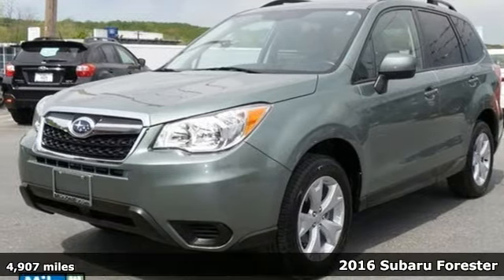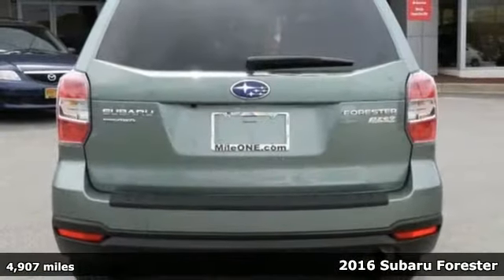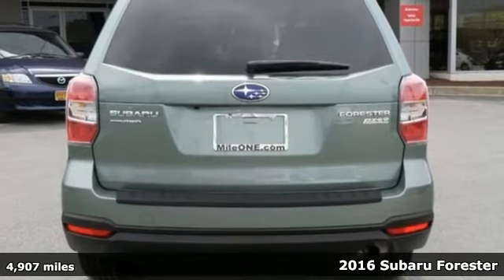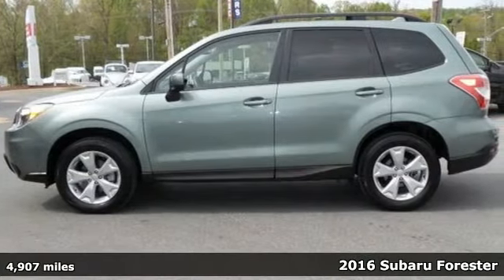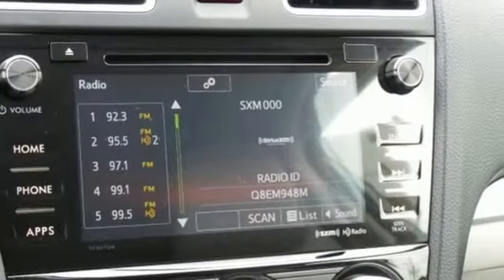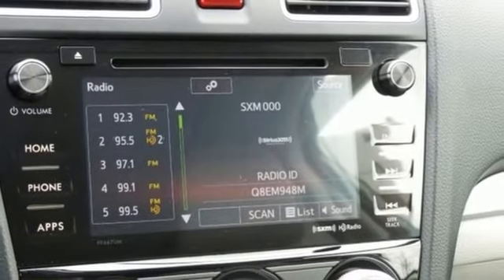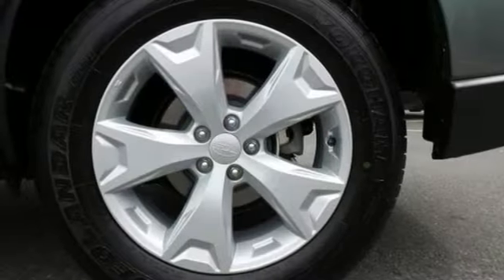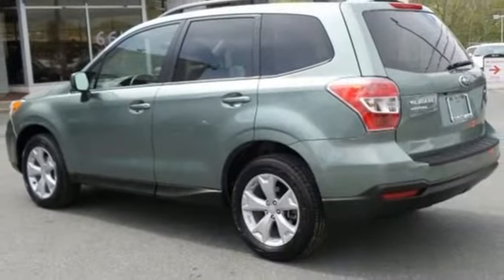Certified 2016 Subaru Forester Baltimore, MD S16134R - SOLD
Year: 2016
Make: Subaru
Model: Forester
Trim: 2.5i Premium
Engine: 2.5L 4-Cylinder DOHC 16V VVT
Transmission: Lineartronic CVT
Color: Green
Interior: Gra
Mileage: 4907
Stock #: S16134R
VIN: JF2SJADC3GH425614

Address:
6624 A Baltimore National Pike